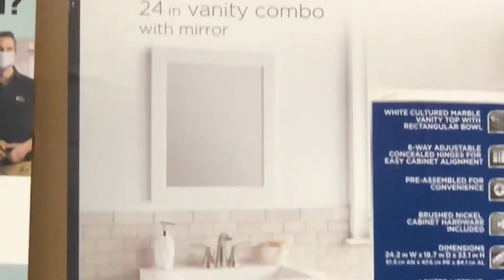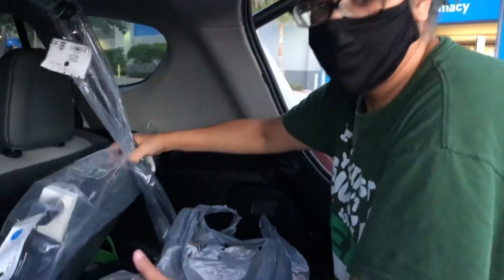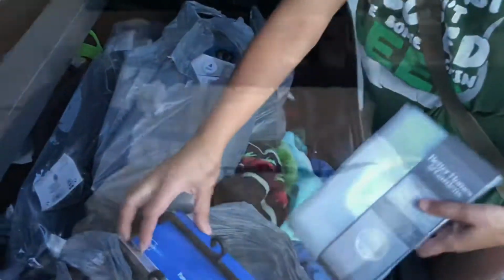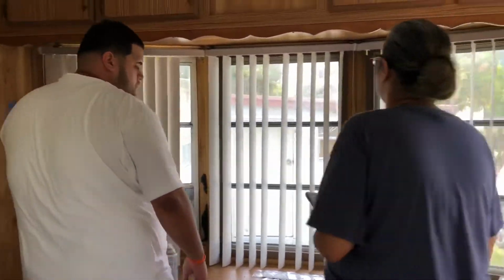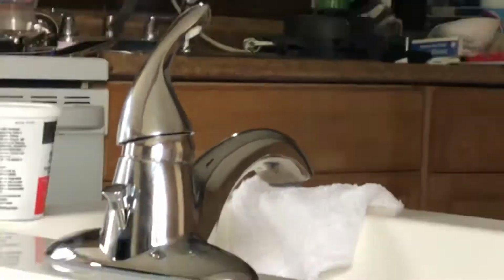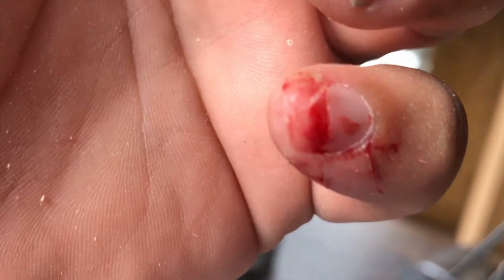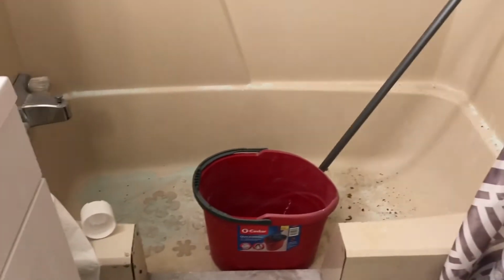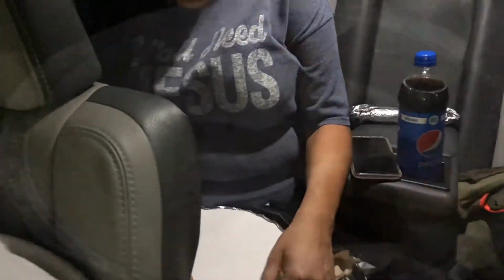Almost CHOPPED MY PINKY FINGER OFF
Made a lot of progress at the house. Moving in soon.